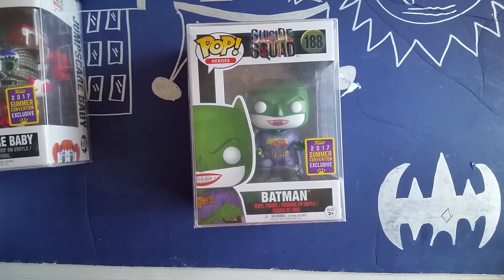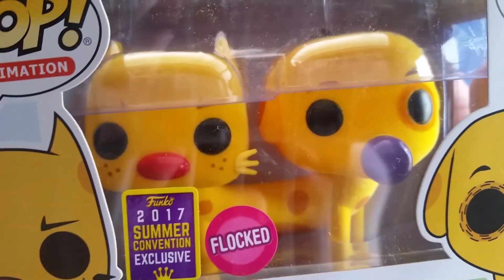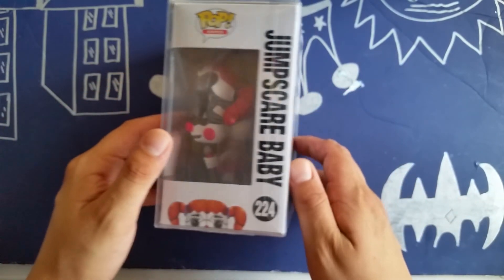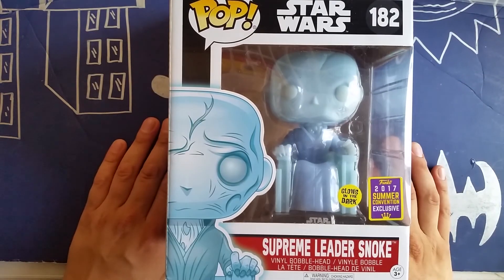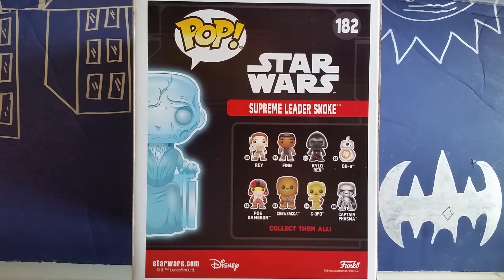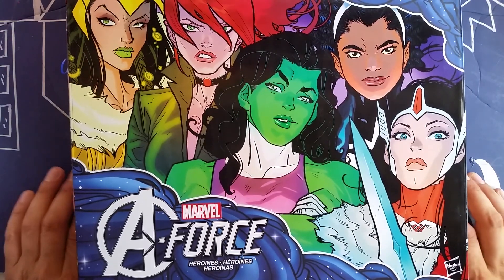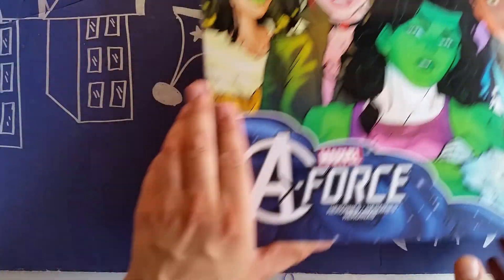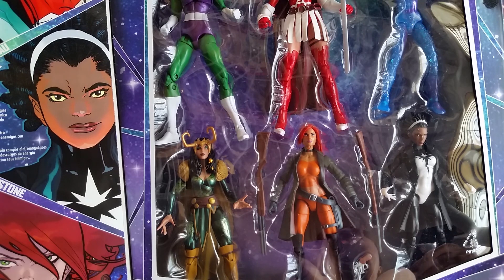Sdcc 2017 pick ups